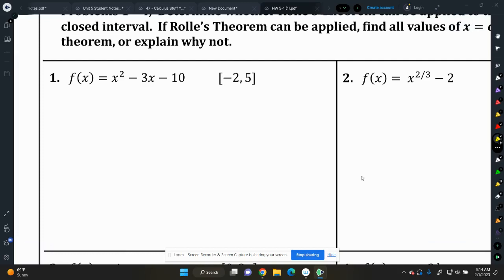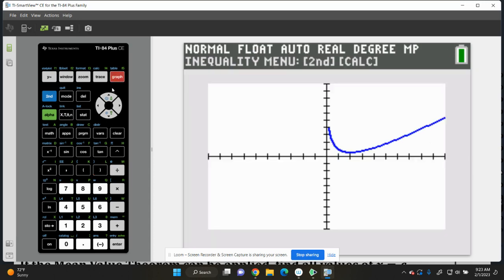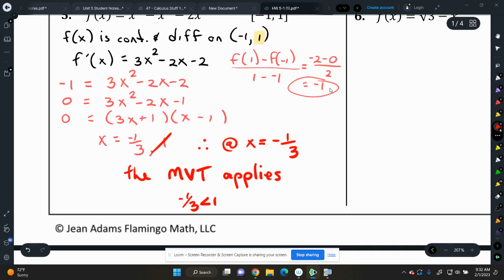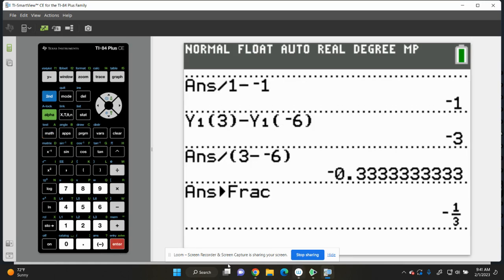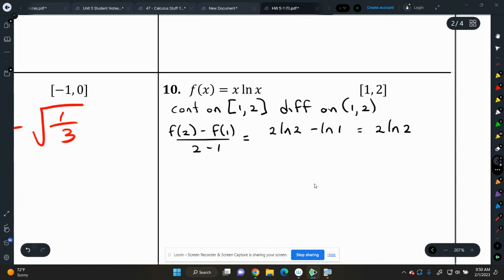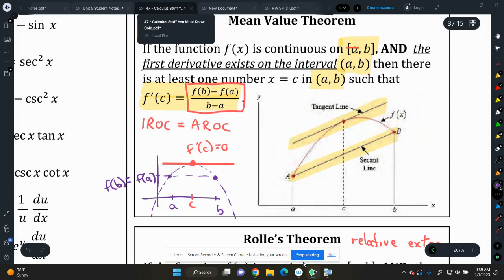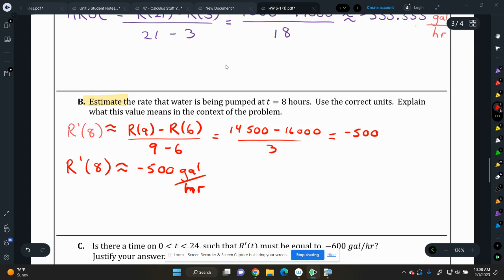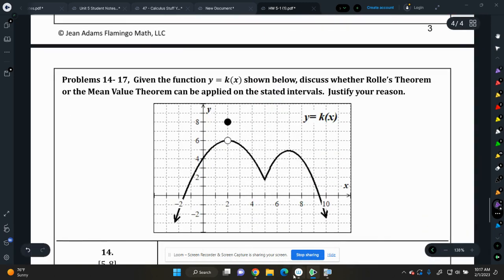Feb 1 Theorems